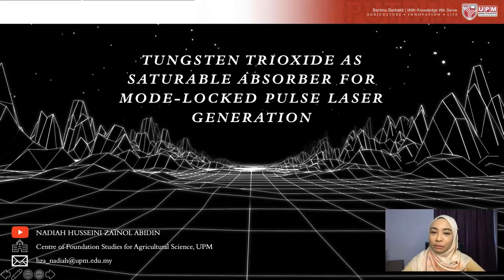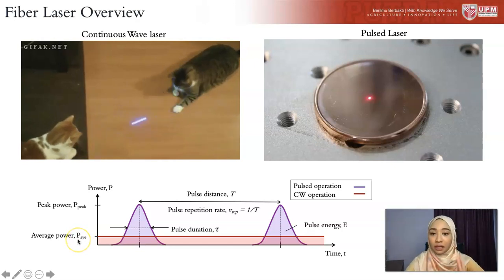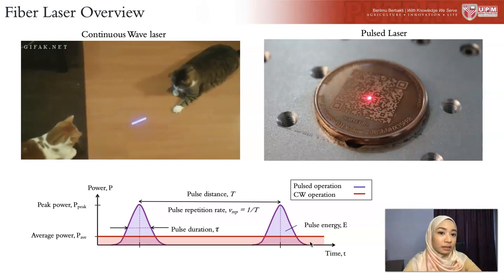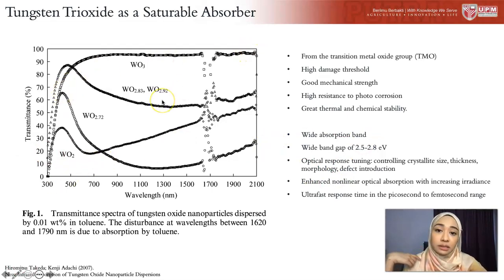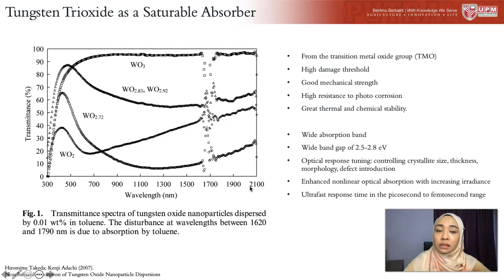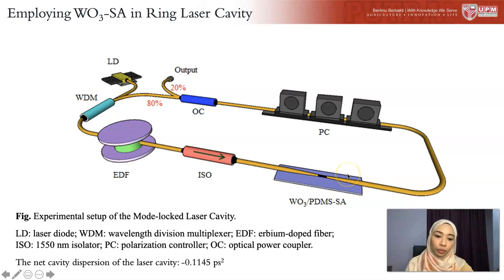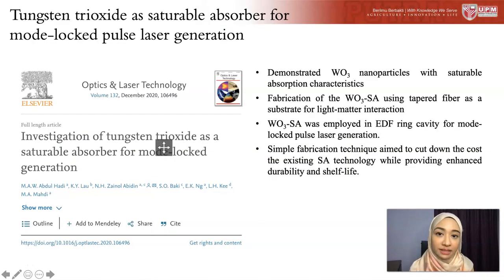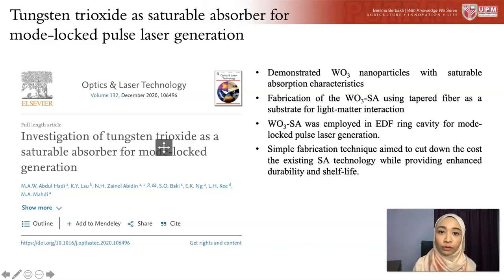Tungsten Trioxide as Saturable Absorber for Mode-locked Pulse Fiber Laser Generation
Recording for Virtual Symposium on Multidisciplinary Science 2021